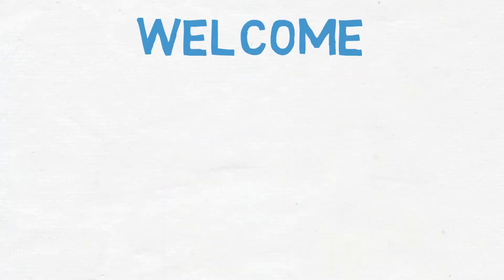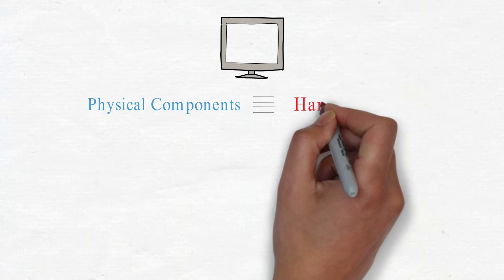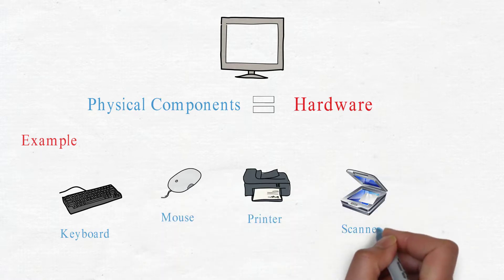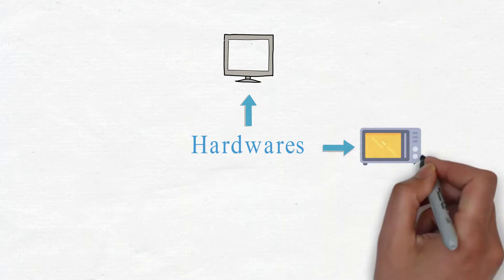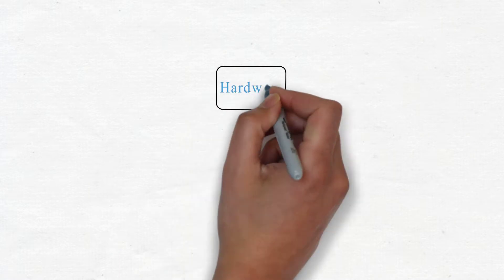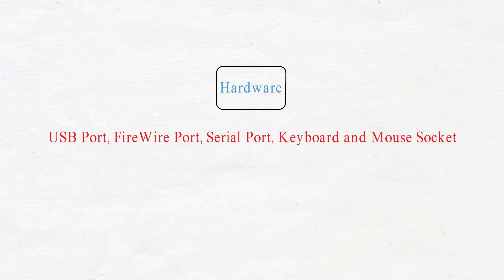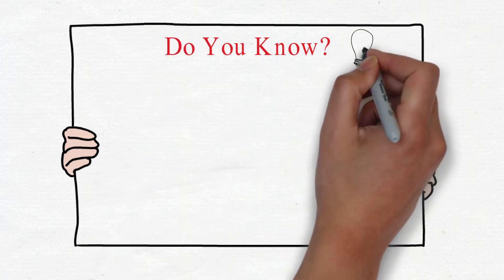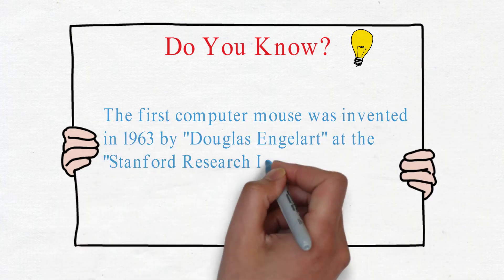What is computer hardware?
Computer hardware refers to the physical part of the computer. Like Keyboard, Mouse, Printer, Monitor etc.

Today hardware devices also embedded in electronics accessories like, Washing Machine, Microwave Oven, Mobile Phone etc.

There also hardware devices in computer like Keyboard/Mouse port, Firewall Port USB port.